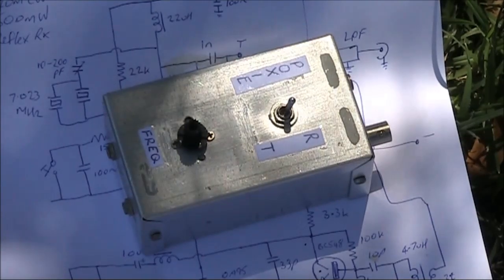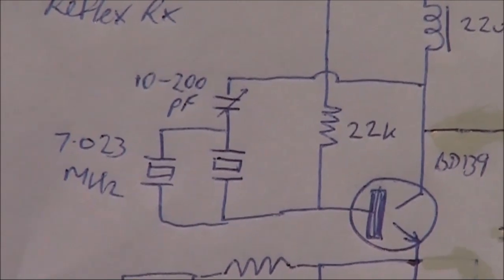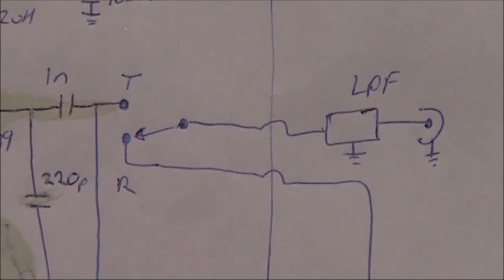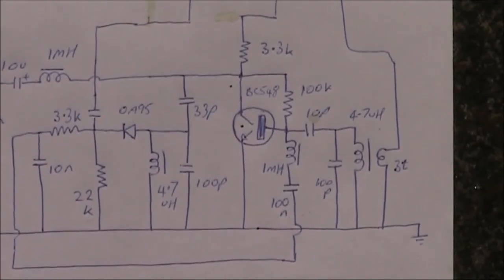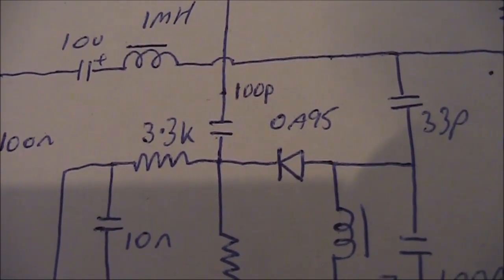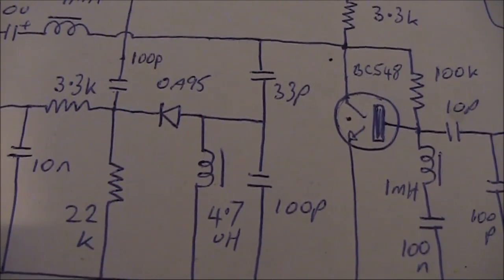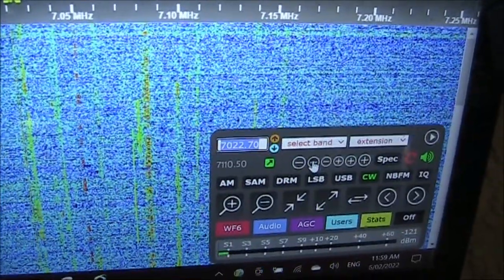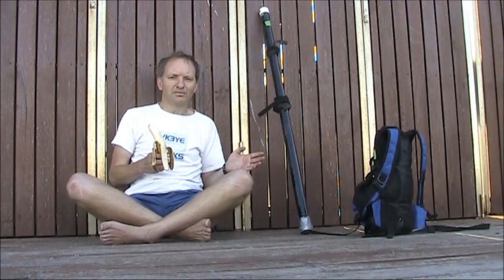Poxie 2 transistor QRP transceiver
Can you make contacts with a 2 transistor CW transceiver? How does it work and what is the circuit? Find the answers to all these in this look at the ultra-simple 'Poxie' 600 milliwatt reflexed direct conversion CW transceiver.

Contents
0:00 Introduction
1:19 Circuit and description
9:48 Connecting antenna and testing receiver
10:22 A look inside
10:58 On air and making contacts
12:32 QRP books